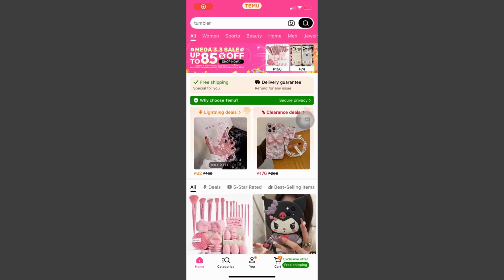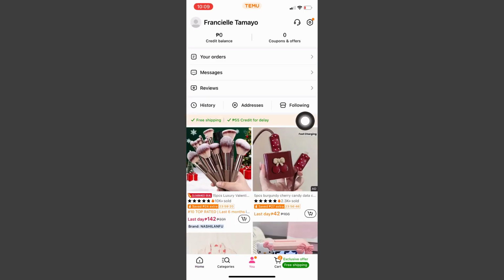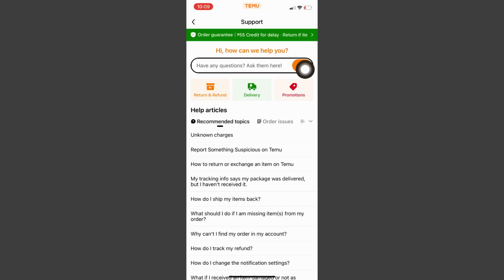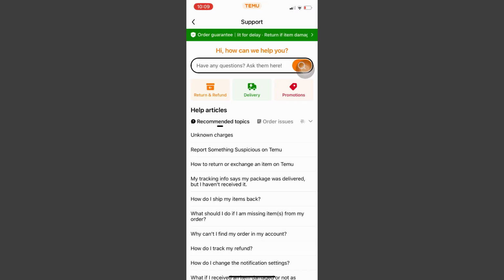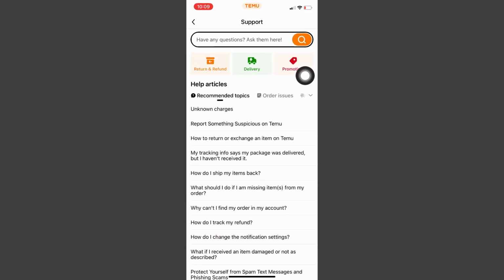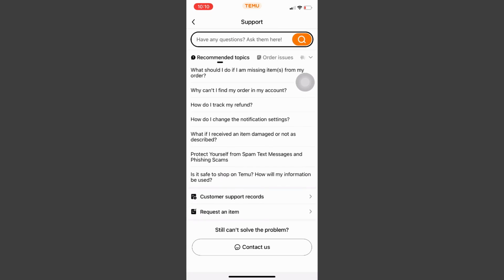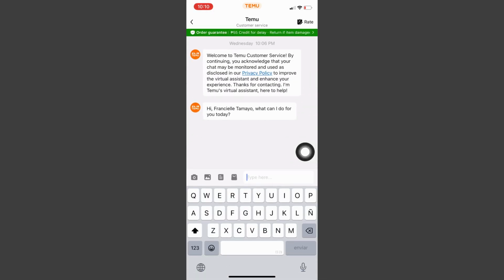How to Contact Temu Customer Service Live Chat (2026 Guide)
Learning how to contact Temu customer service via live chat is the most efficient way to resolve delivery issues, track refunds, or report damaged items in 2026. This tutorial provides a direct walkthrough on how to bypass the automated bot and connect with a human representative using both the mobile app and desktop website. In the Temu app, you simply navigate to the "You" tab and tap the headphones icon in the top right corner to enter the support center. This guide explains how to start a conversation with the virtual assistant and specifically what to type to be escalated to a live agent for more complex problems. You will discover how to have your order number and photo evidence ready to speed up the resolution process. We also cover the 24/7 availability of the chat service and how to access your chat history if you need to follow up on a previous inquiry. This video is designed to be straight to the point, showing the exact button placements and menu paths within the 2026 interface without any unnecessary fluff. Following these steps ensures you get real-time assistance for your shopping concerns and helps you navigate Temu's customer support system with confidence